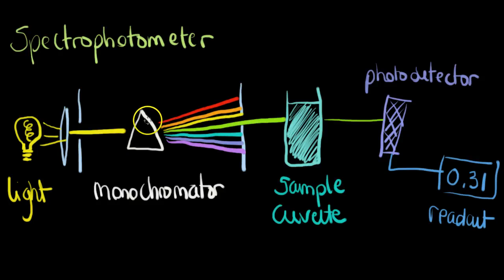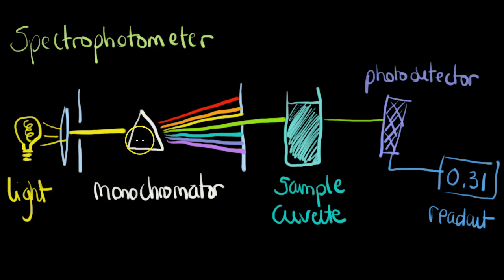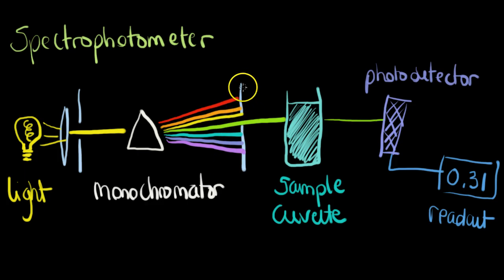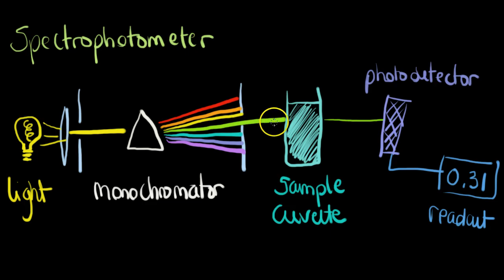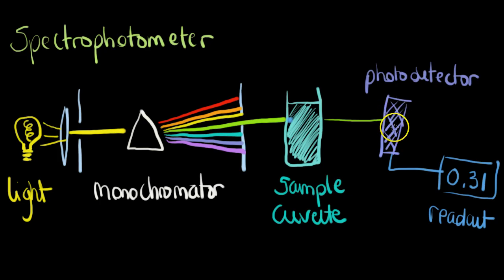ClinChem: basic spectrophotometer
the basics of a spectrophotometer